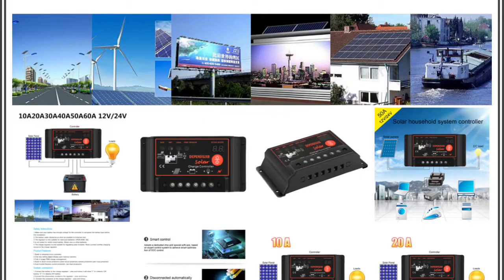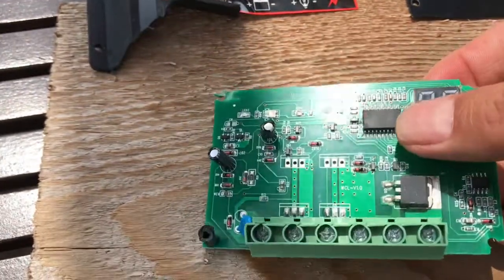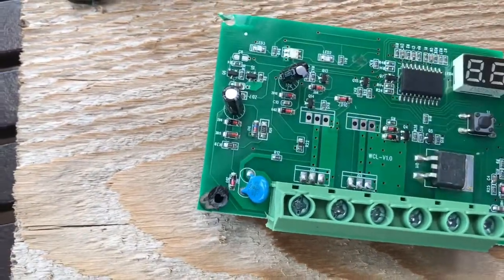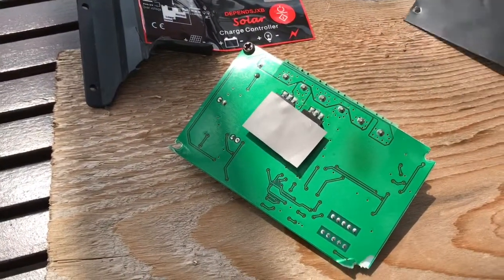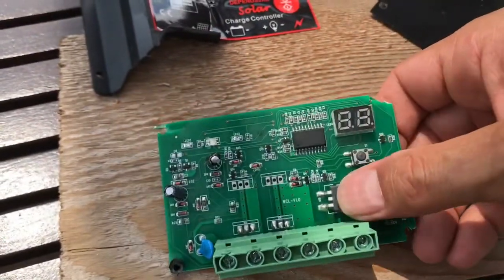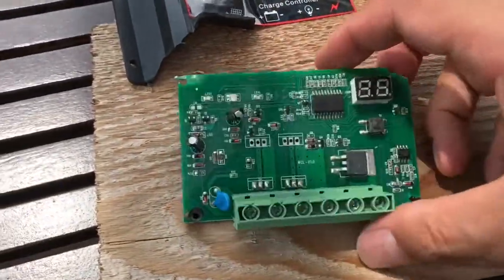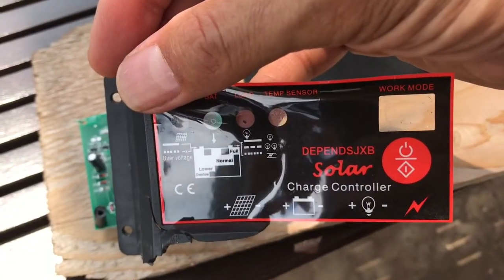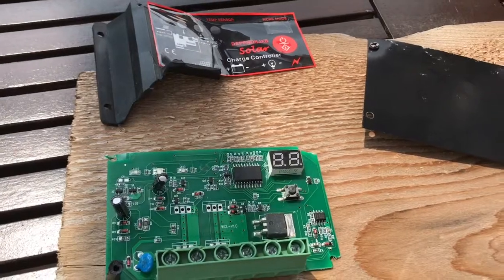Hack Open a Solar Charge Controller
This one rated at 24V “60A” became very hot with a 10A Load and shut down. This video explores its insides.